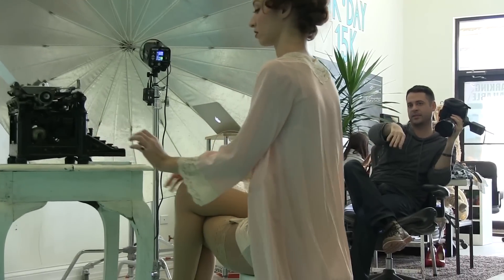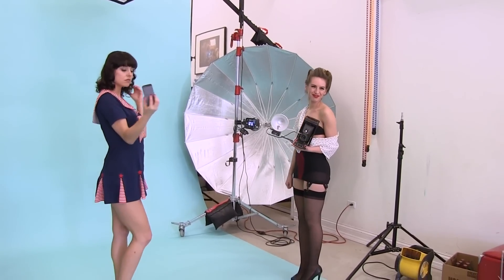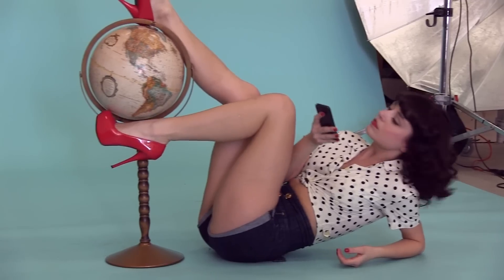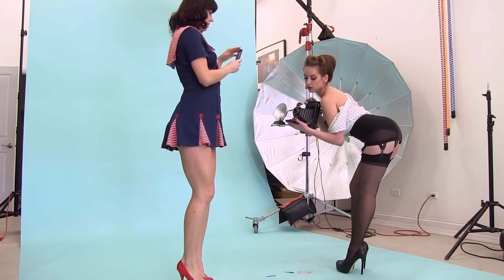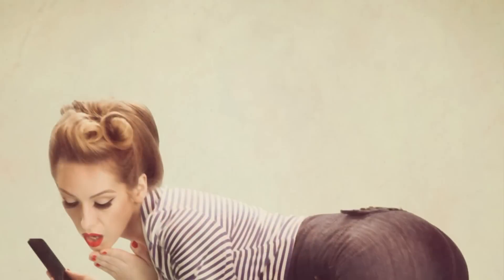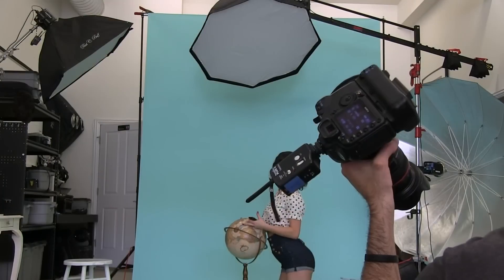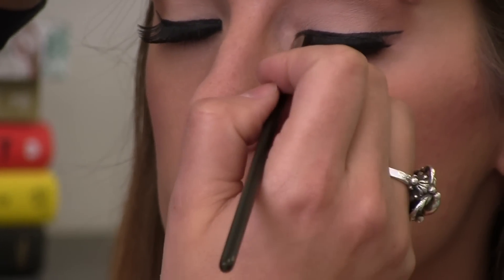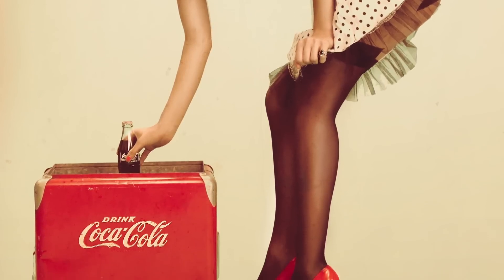Behind The Scene: Newfangled Pinup Girl PRO Tutorial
We've wanted to do a pinup photo shoot for a long time, but we also wanted to make it stand out from all of the other pinup photos out there by adding a concept to it.

Concept